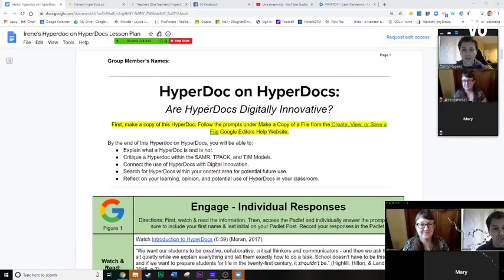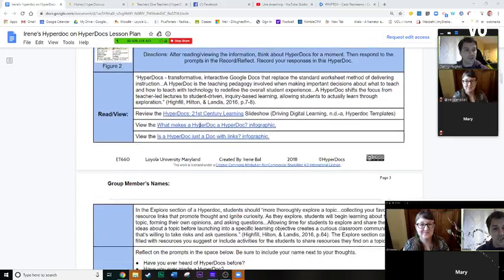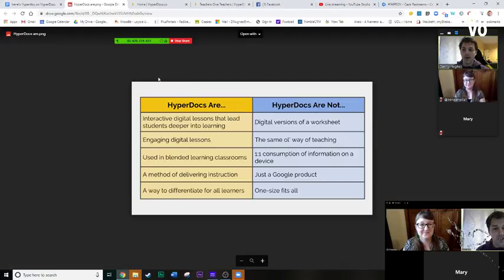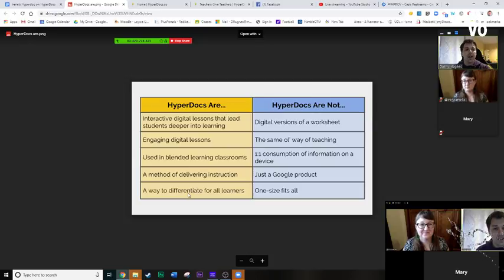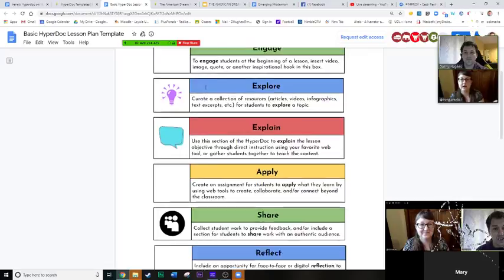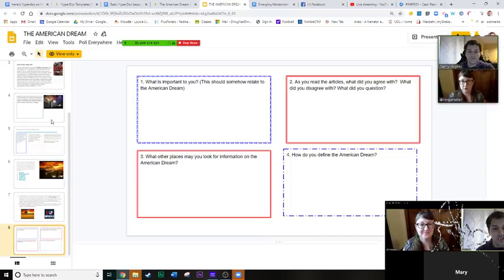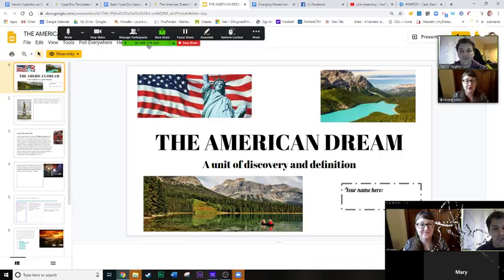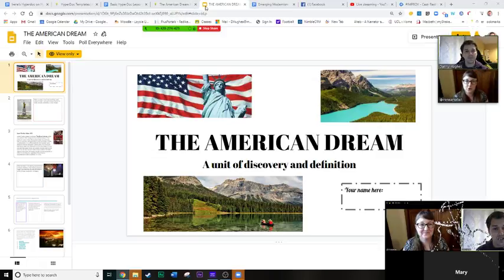3/18/20 EdTech Stream: HyperDocs and Online Learning with Irene Bal from Loyola University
Come learn about HyperDocs and how to use them in a completely online class!